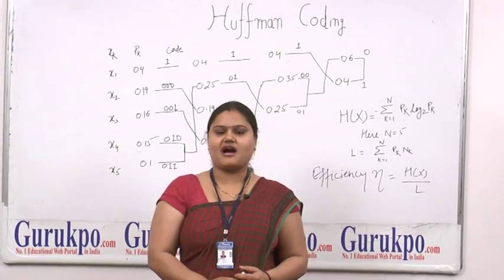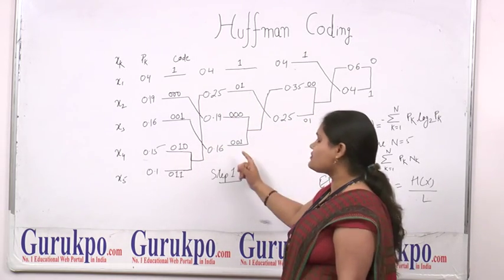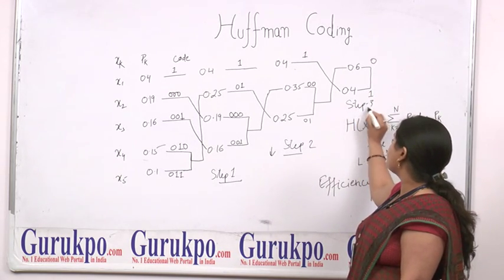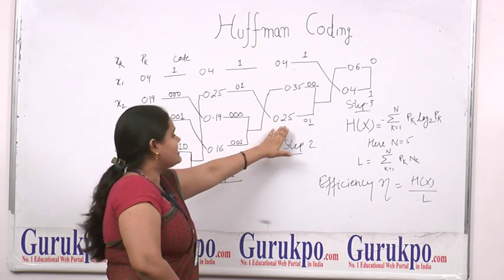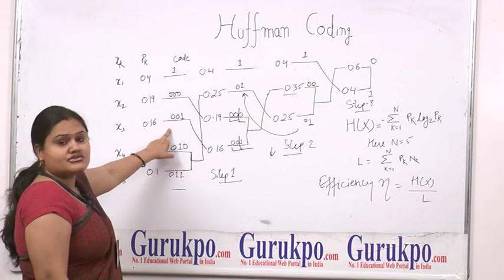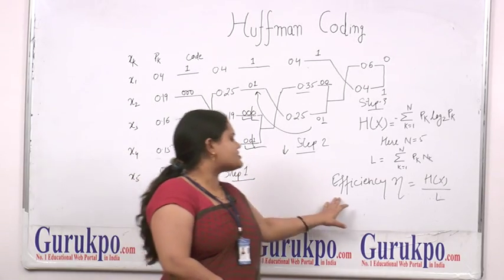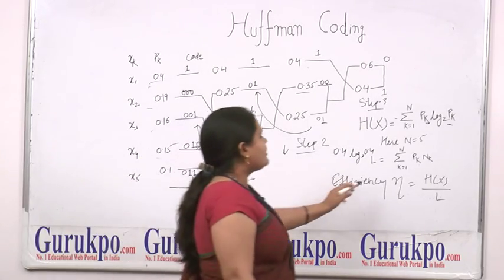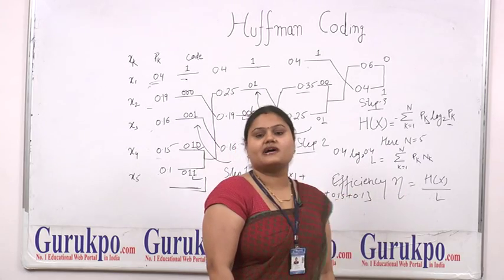Huffman Coding(B.Tech, MCA) by Mayanka Kaushik I Guru Kpo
In this Video, Mayanka Kaushik, Assistant Professor, Biyani Group of Colleges explains about the Huffman Coding. In this coding first of all arrange all the probabilities in decreasing order and then assign the respective message signals. Last two lower probabilities are added and then rearrange the probabilities again. Repeat this procedure  until the last two stages remain in the coding. Then from last assign the value 0 or 1 according to probabilities  for higher probabilities assign 0 and lower 1. Repeat this procedure till the first term.